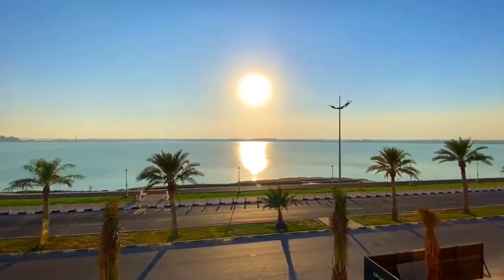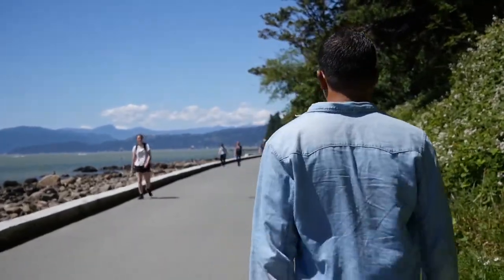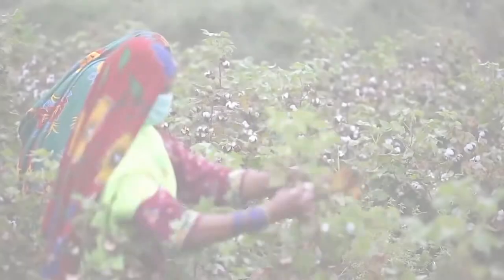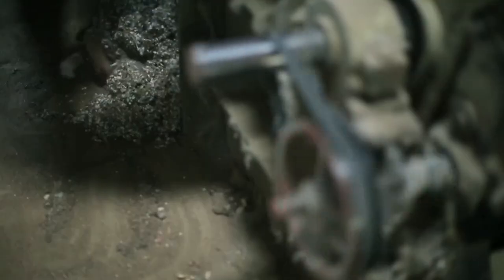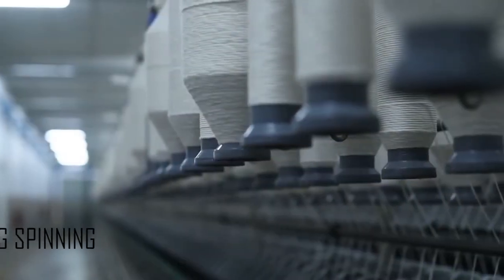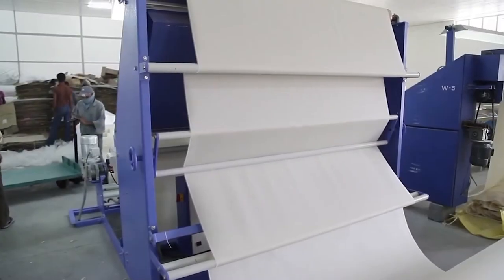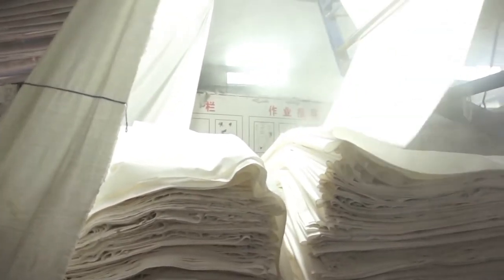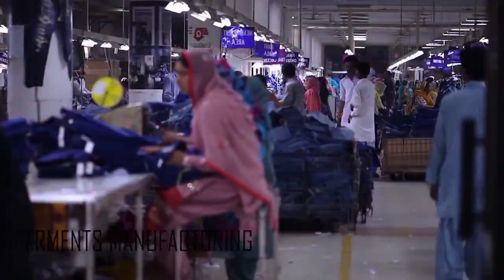How cotton is processed | Cotton manufacturing process | Stages of cotton production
In this video, you will know about how cotton is processed from cotton fiber to fabric. The cotton manufacturing process involves the sowing of cotton seeds then it's harvesting up to the ready-made cotton fabric.
There are stages of cotton production from which cotton is processed sequentially to manufactured cotton fabric.
Initially, cotton fibers are harvested and sent for ginning to extract out the husk, leaves and form a bale of cotton.
Next is the spinning process in which this bale of cotton is processed to form a yarn, it is further processed for cotton fabric manufacturing, then it goes to the pre-treatment process for washing and cleaning. After the cotton fabric is colored either by dyeing or printing process.
At last garment manufacturing industry ready-made the clothes that are suitable for wearing.